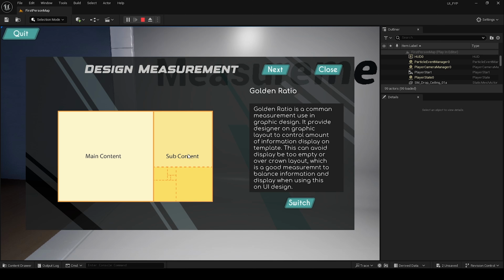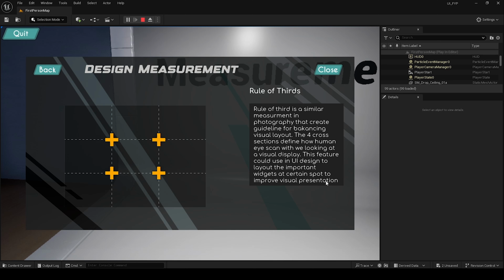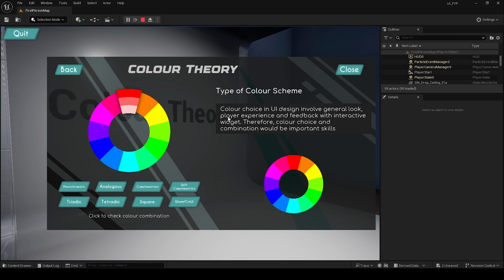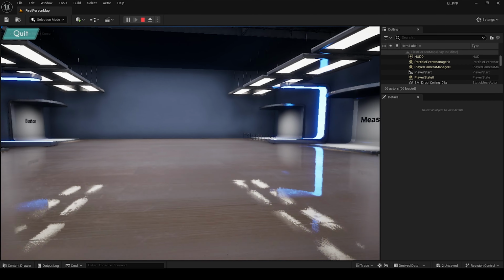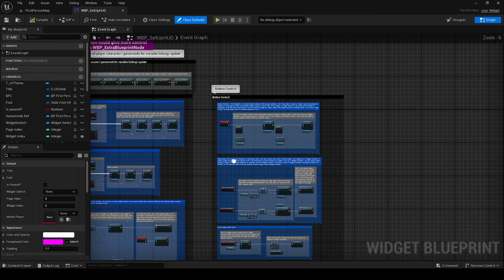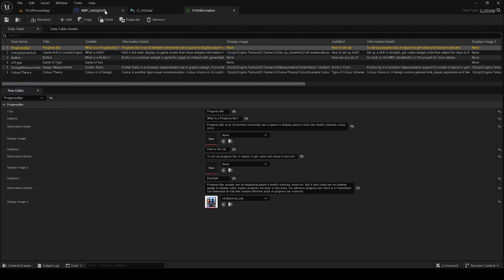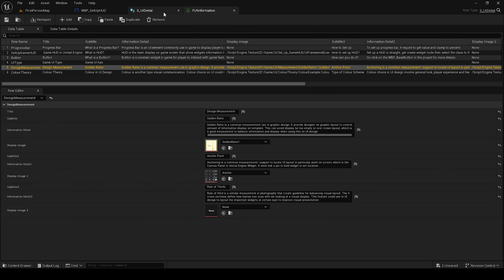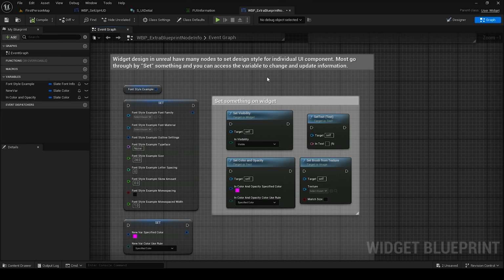Artefact Technical Video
Staffordshire University : Game Design and Programming
Level 6 - Game Development Project

This video is a technical explanation and showcase of the Artefact.